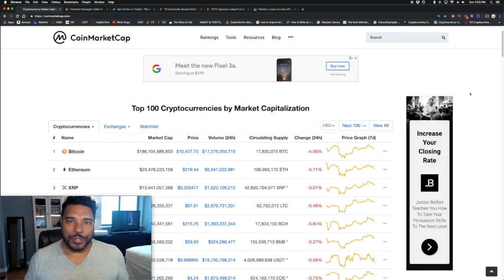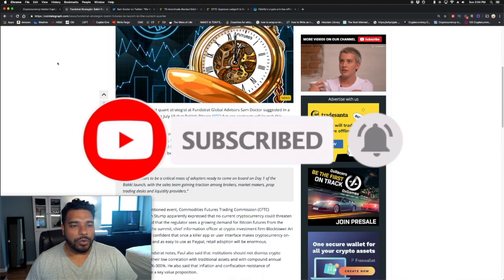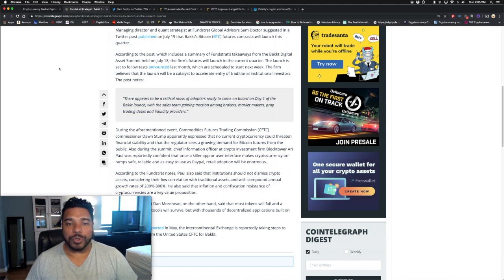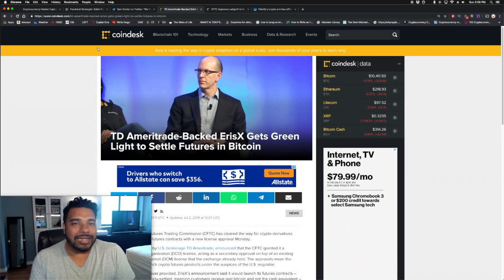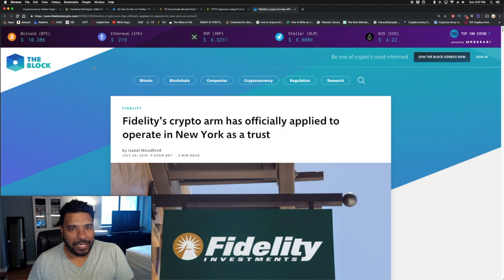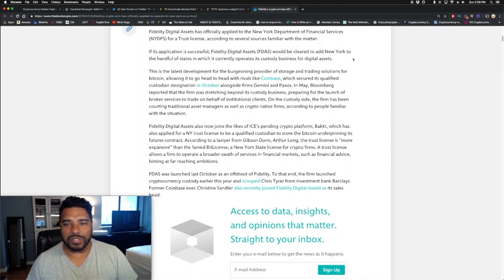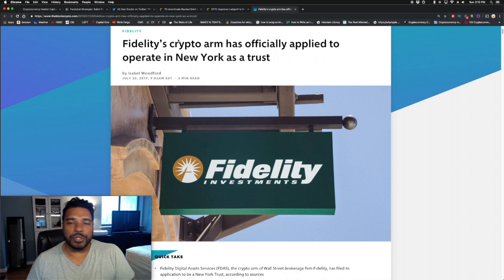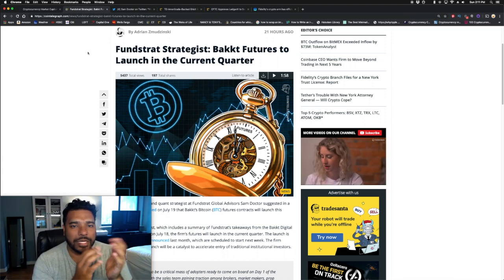BAKKT BITCOIN TESTING LIVE TOMORROW & LAUNCH THIS QUARTER - Fidelity Digital Assets New York Trust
🔥 Sign up with Coinbase for Free and get $10 free Bitcoin when you spend $100!
🔥 Easily purchase Altcoins such as XRP, Cardano and more on the Binance exchange
BTC - 3GPcKwB3UGML4UiYqZM6BYx7Nu5Dj7GKDD
ETH - 0x7929e49cabe8d95d31392eaf974f378b508da2f4
LTC - MWMhsyGX7tsTPGS2EtSCAWpy3ywCv25r6B
XRP - rDsbeomae4FXwgQTJp9Rs64Qg9vDiTCdBv     Destination Tag - 35594196
- Managing director and quant strategist at Fundstrat Global Advisors Sam Doctor suggested in a Twitter post published on July 19 that Bakkt’s Bitcoin (BTC) futures contracts will launch this quarter. And testing will begin on 7/22
- Fidelity Digital Assets Services (FDAS), the crypto arm of Wall Street brokerage firm Fidelity, has filed its application to be a New York Trust, according to sources.
Fidelity’s digital asset arm was launched in October and offers crpyto-custody to institutional clients.
A New York trust license would allow it to serve New York traders in all realms of its business.